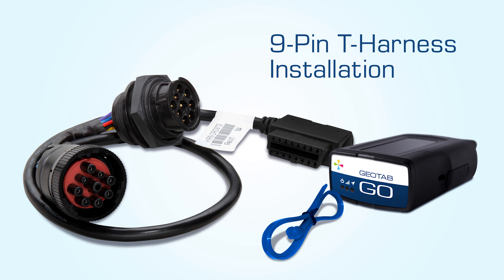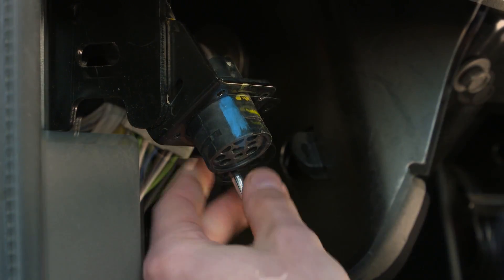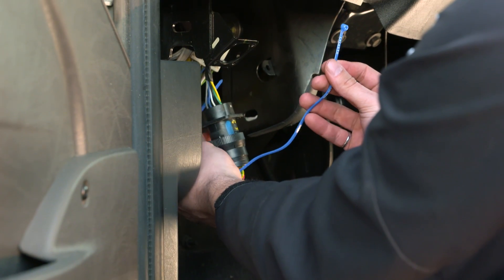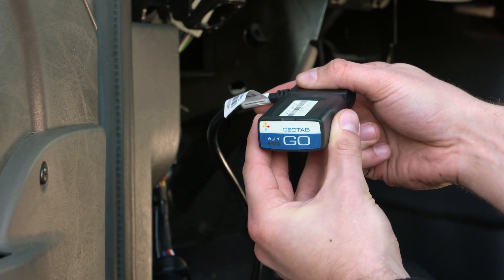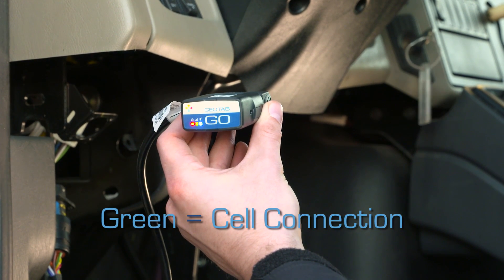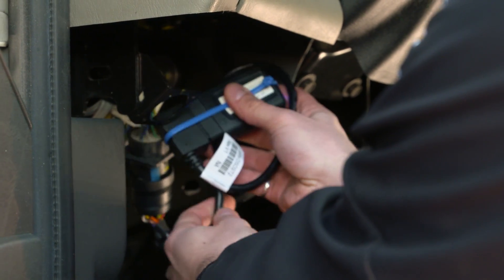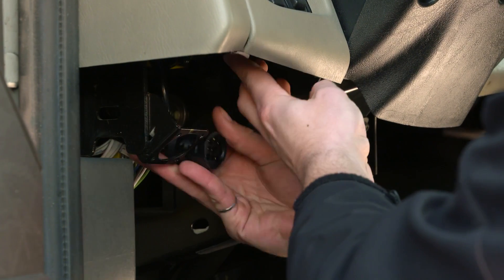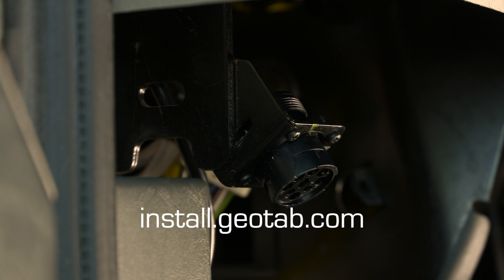How to Install Geotab's 9-Pin T-Harness Heavy Duty Fleet Tracking Device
Learn how to install your Geotab Vehicle Tracking Device safely and securely with Geotab's 9-Pin T-Harness. The specific harness required for your vehicle depends on which port connection your vehicle has. Follow the instructions in this video to ensure your fleet management device has been properly installed.

To check the status of your installed Geotab GO7 Plug-&-Play Vehicle Tracking Device,

If you are unsure about the connector your vehicle has or what harness you need, please contact your Authorized Geotab Reseller for further assistance.

Read more about installing the Geotab's 9-Pin T-Harness at the Geotab Blog

Learn more about the fleet management solutions from Geotab and find an authorized Geotab Reseller